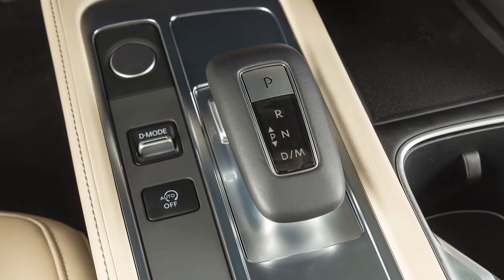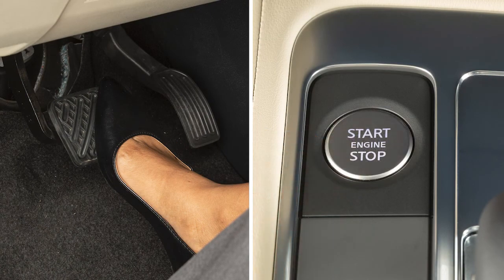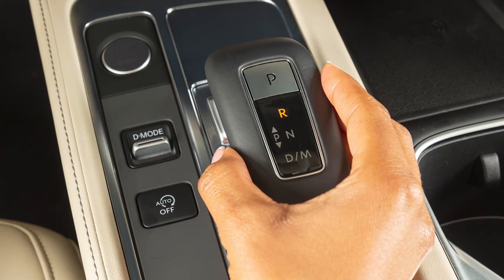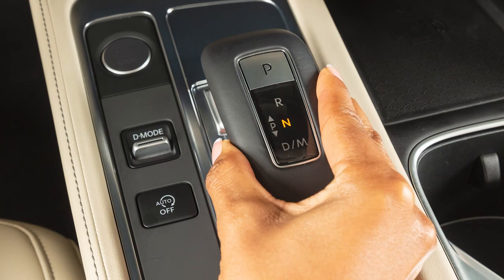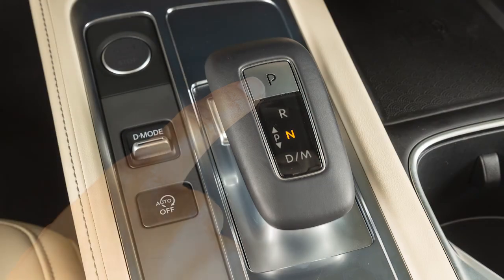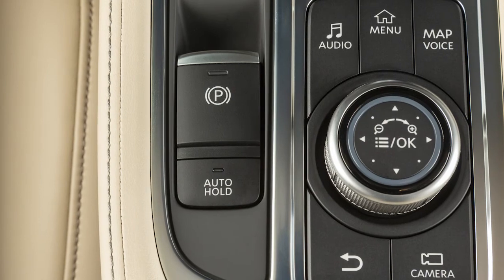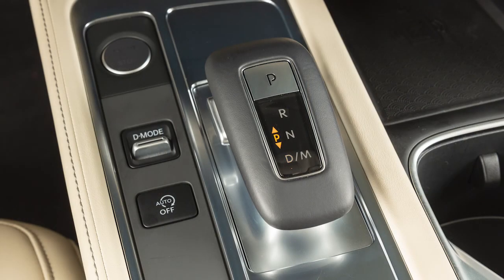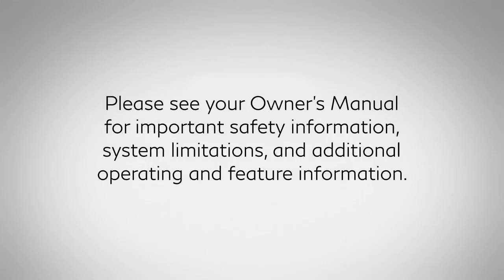2023 INFINITI QX60 - Shift Lever